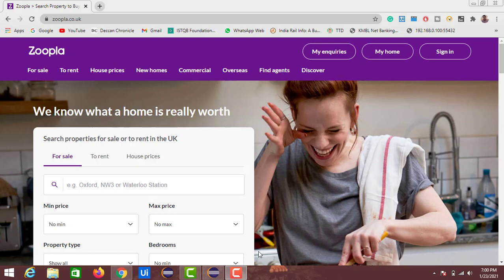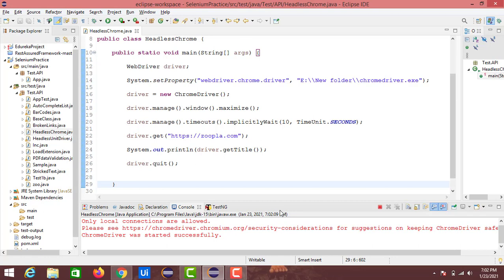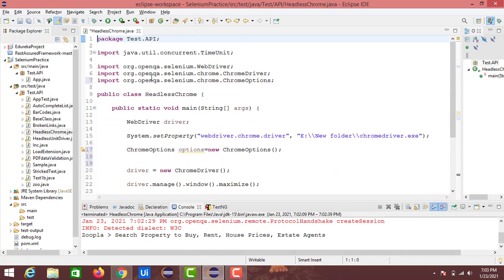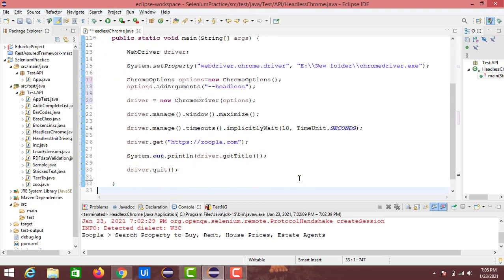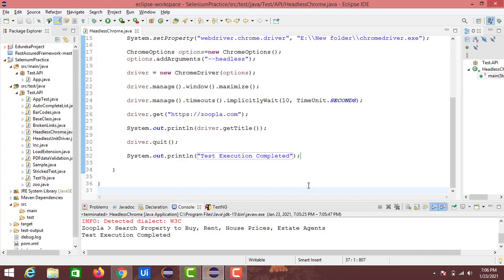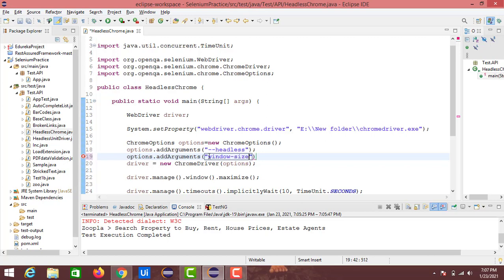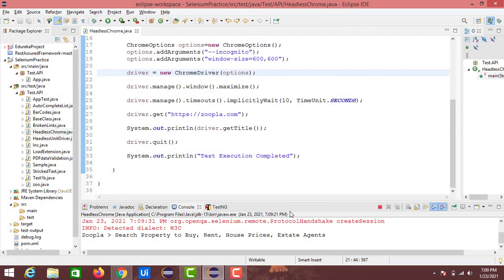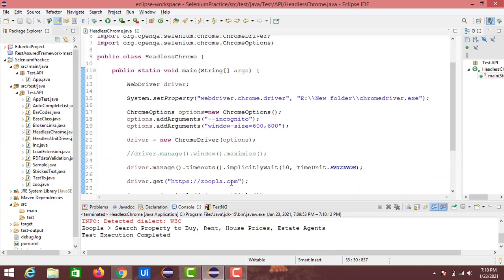Headless Chrome using Chrome Options||Selenium Java||Selenium Automation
Hi Learners 👋,

In this session, we are discussing the process of using Chrome options to run the selenium scripts in Headless mode and we discussed the way to launch scripts in incognito mode with changes in browser sizes.

Happy Learning :)

Leo 🦁